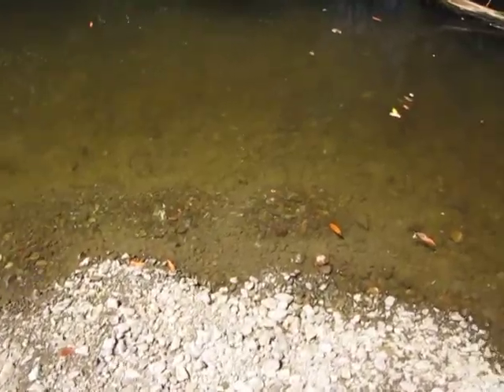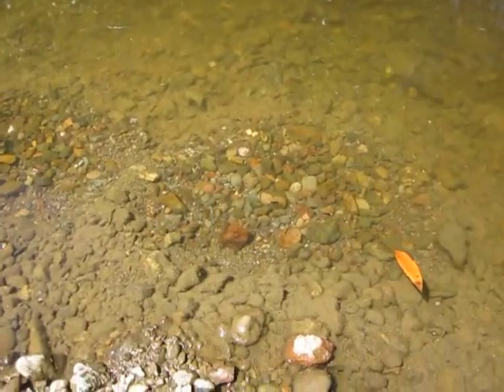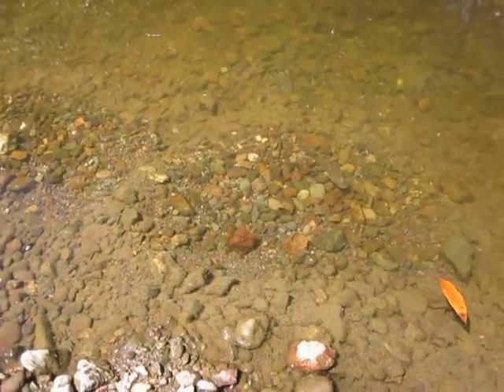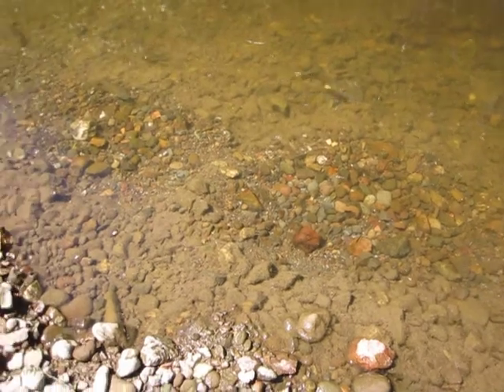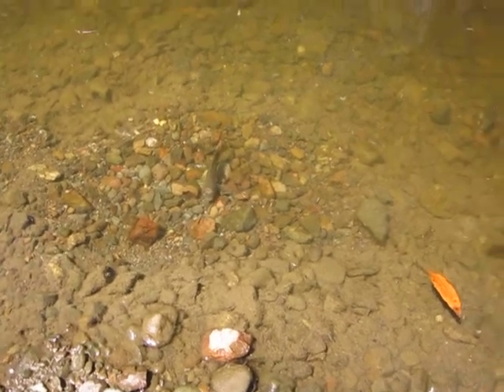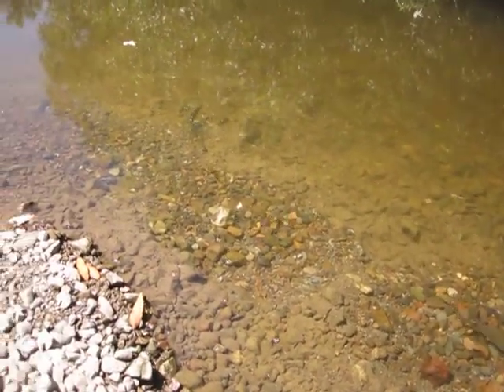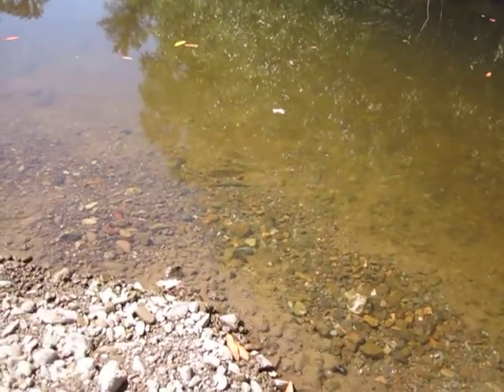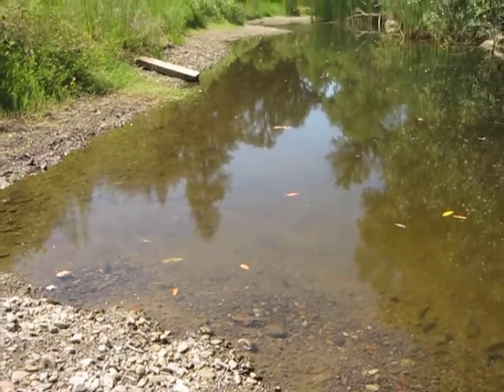Green-eared Sunfish Spawning in Ten Mile Creek, Tributary to SF Eel River - July 25, 2013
These non-native warm water fish have escaped from farm ponds further upstream in the Ten Mile Creek watershed and annually take up residence in isolated pools as the stream loses surface flow. The circular pockets of gravel are nests that were dug by females, which are larger than the makes.  The females guard their nests and the smaller males try to sneak in and each eggs or young, resulting in a dance of sorts.  One of the female sunfish has a peck mark in the top of her head, likely from a near miss by bird predator.